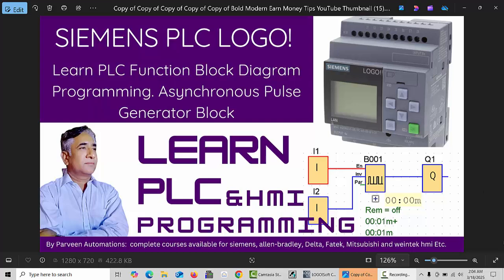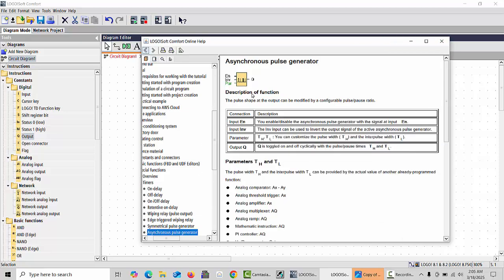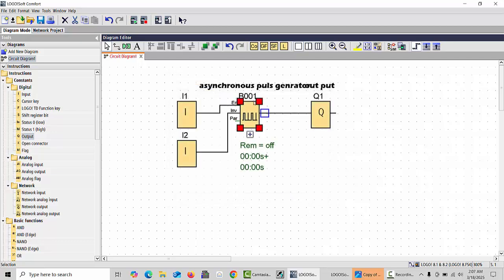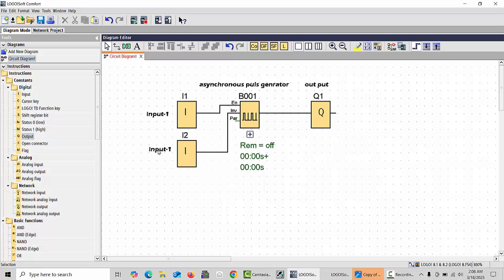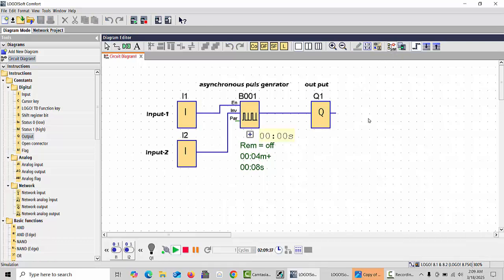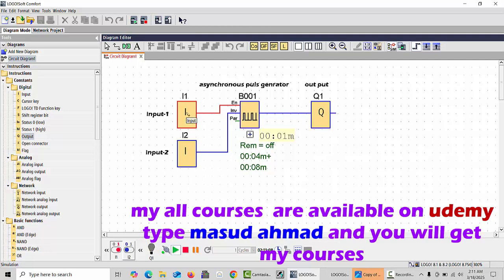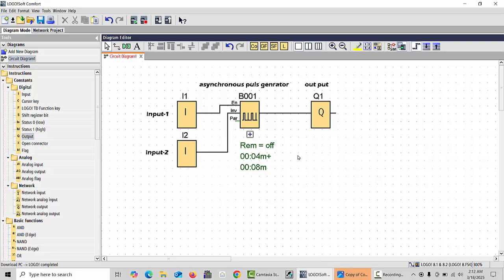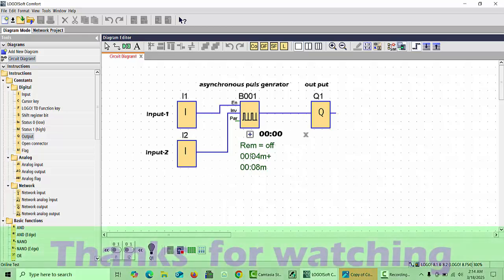Mastering Function Block Diagram (FBD): Asynchronous Pulse Generator on Siemens LOGO! PLC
Unlock the power of PLC logic with this comprehensive guide from Parveen Automations. In this detailed tutorial, we dive deep into Function Block Diagram (FBD) programming to design and implement a fully functional asynchronous pulse generator using a Siemens LOGO! PLC.

This video is perfect for automation students, engineers, and technicians looking to expand their skills. You will learn:
✅ The core concept of an asynchronous pulse generator and its applications in industrial automation.
✅ A step-by-step process for building the logic from scratch in the LOGO! Soft Comfort environment.
✅ How to test and verify your FBD program for reliable operation.

Whether you are controlling conveyor belts, managing timing sequences, or creating system heartbeats, this logic is a fundamental building block in automation. Follow along to strengthen your understanding of FBD and add a powerful technique to your programming toolkit.

This video is intended for educational and informational purposes only. The logic and configurations demonstrated are performed in a controlled, simulated software environment. NEVER implement or test this programming on live industrial machinery or in a production environment without a comprehensive risk assessment, proper safety protocols, and supervision by a qualified professional. The creator assumes no liability for any damage to equipment or injury resulting from the misuse of this information.